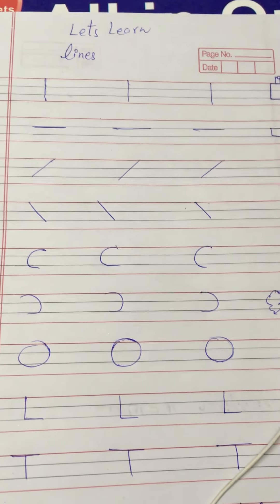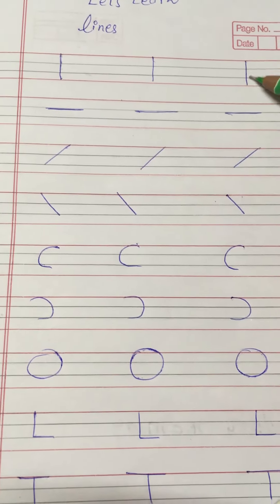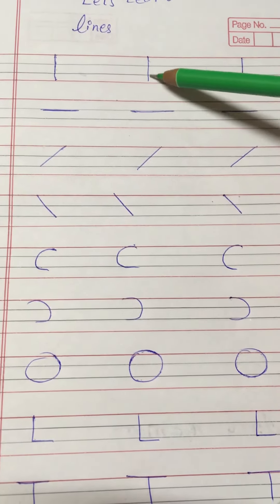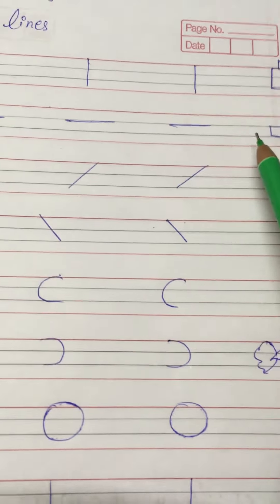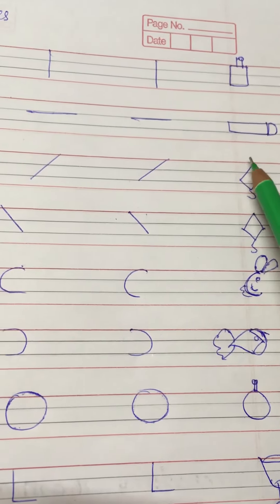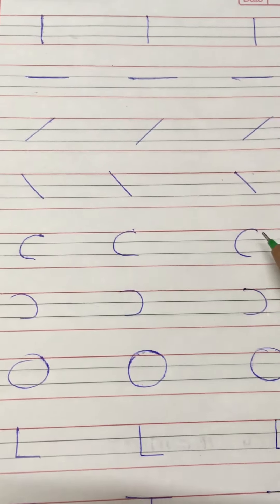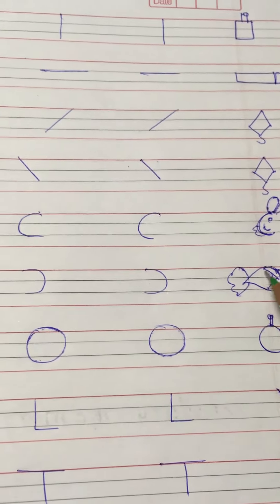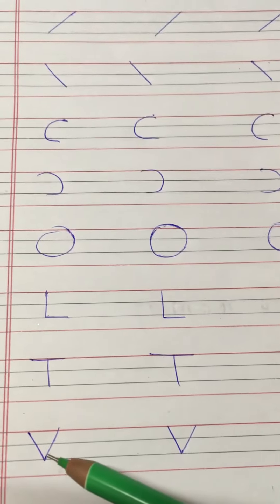Writing ✍🏿 skill for beginners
बच्चों को लिखना कैसे सिखाएँ